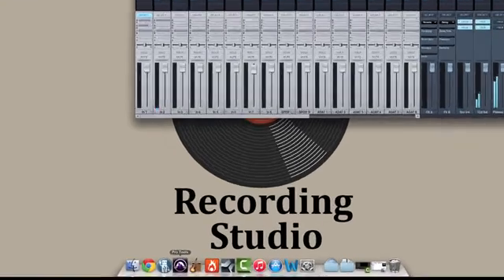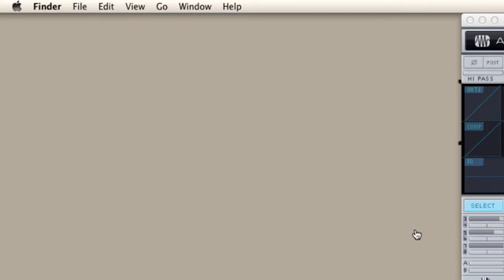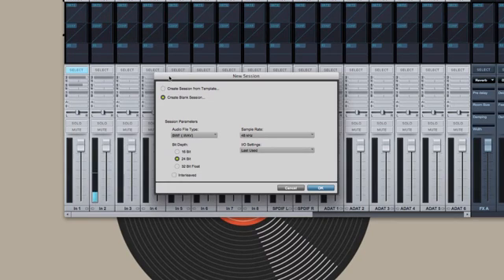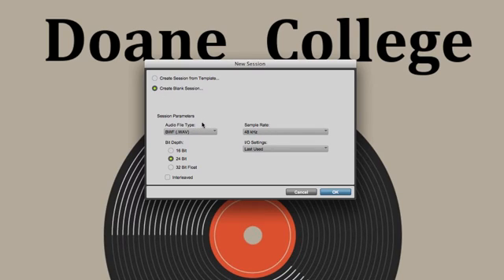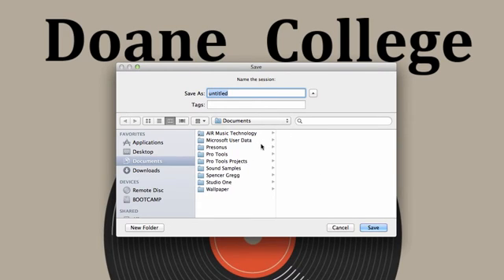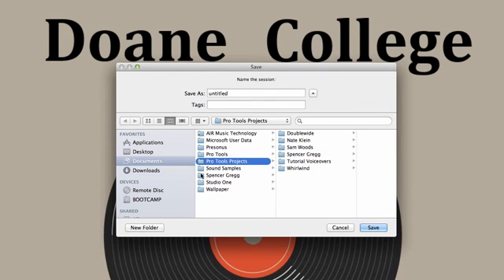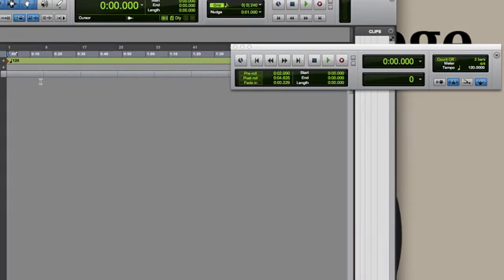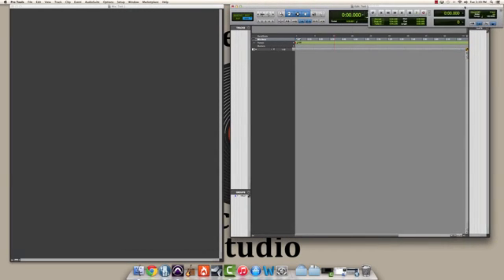Tutorial 2 Starting A Pro Tools Session